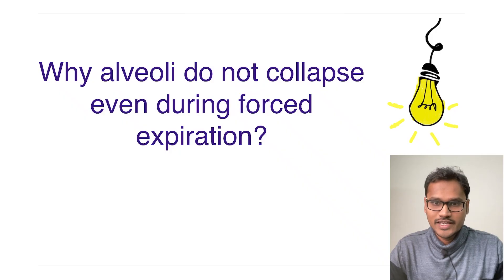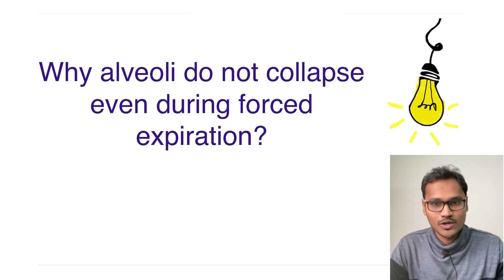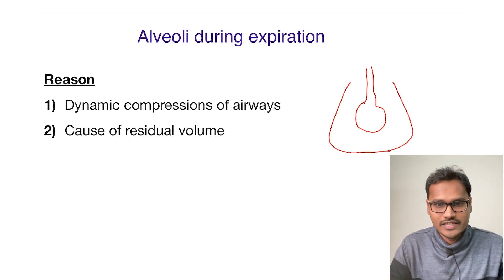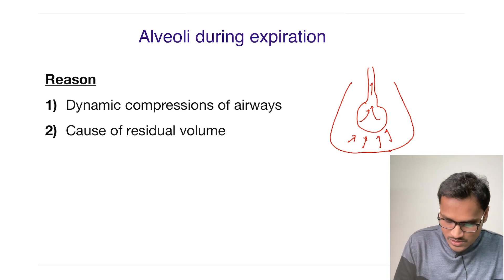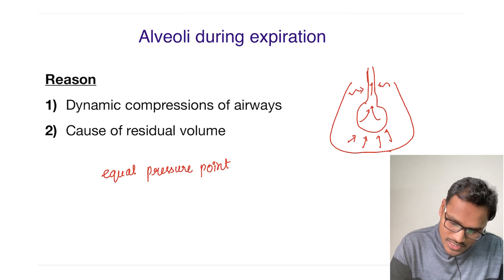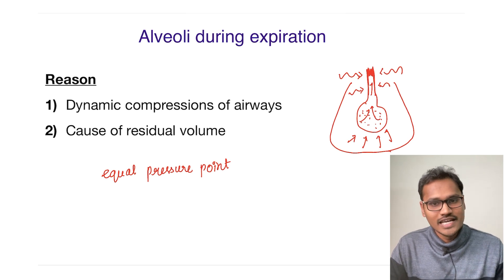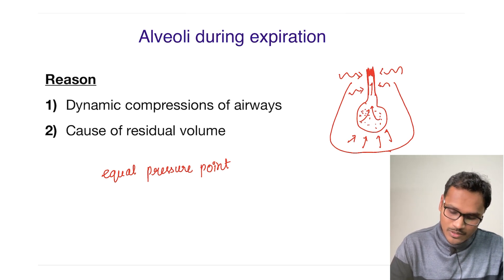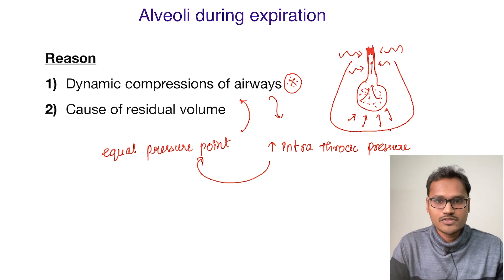Alveoli does not collapse during forceful expiration. WHY??